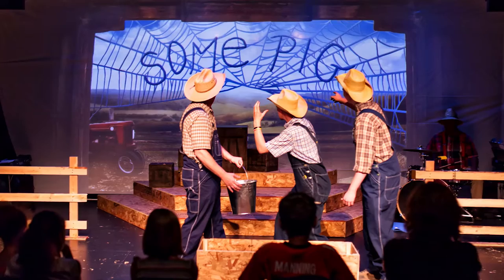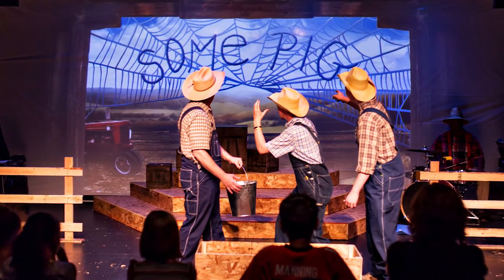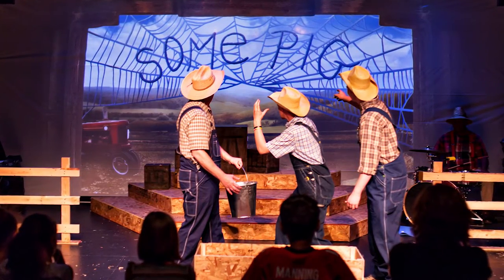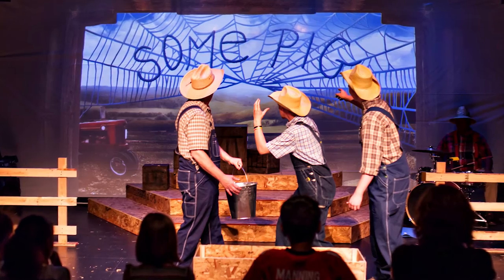Impact of Projections in Charlotte's Web | Behind the Curtain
This is a video series from Theatre Ave called 'Behind the Curtain.' We'll be talking to drama teachers, theatre directors, artists and crew members and enthusiasts about the growing artform of projections in theatrical shows.